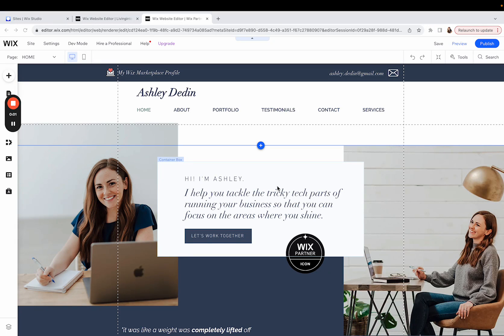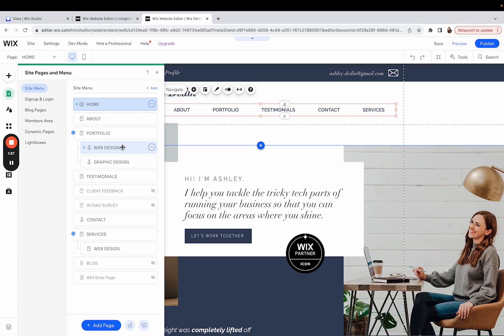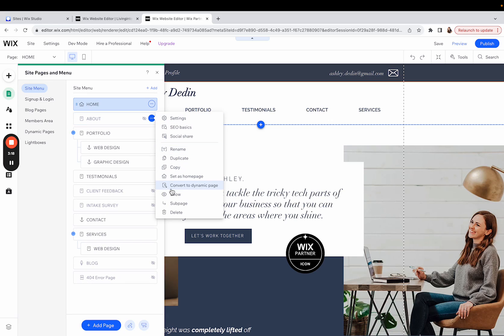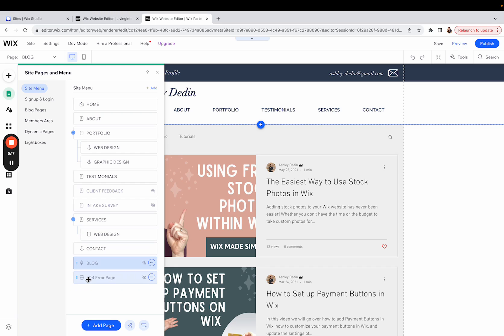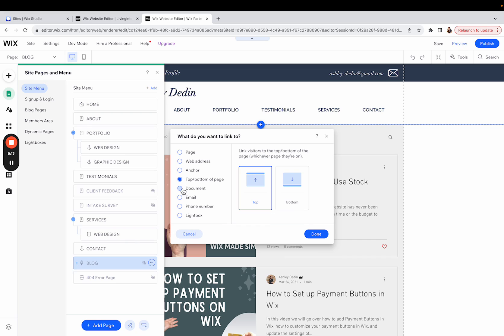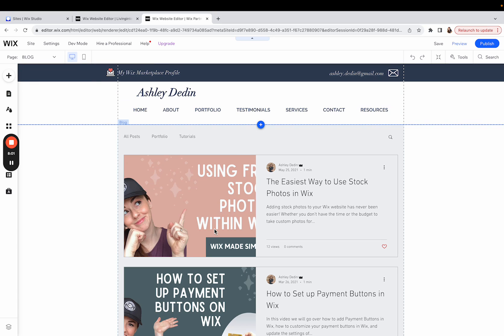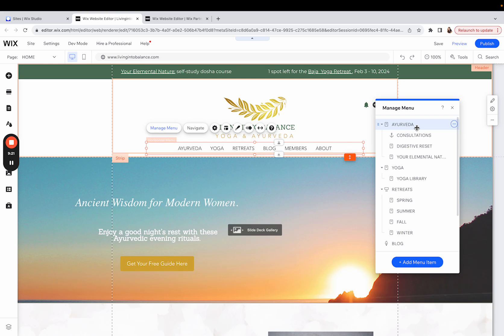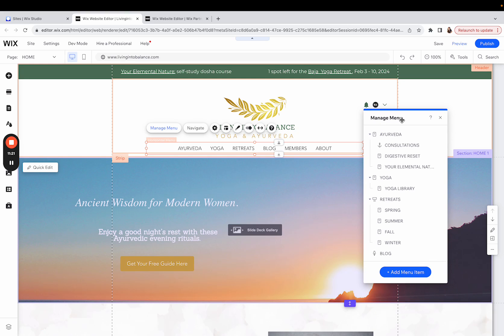How To Rearrange Your Main Menu and Hide Pages in Wix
Hey everyone, it's Ashley. In this video, I'll be showing you different options for making changes to your Wix site menu.  I'll cover topics like different menu setups within Wix, how to adjusting page titles, how to hide and show pages in your menu, how to rearrange the order of  your pages, creating submenus, and adding custom menu items. By the end of this video, you'll have a clear understanding of how to navigate and customize your website's main menu. Enjoy!

00:00 Introduction
00:27 Menu Setups
01:04 Adjusting Page Titles
02:05 Hiding and Showing Pages
03:06 Rearranging Pages In Your Menu
04:16 Creating Submenus
05:20Adding Custom Menu Items
8:20 Working With An Advanced Menu